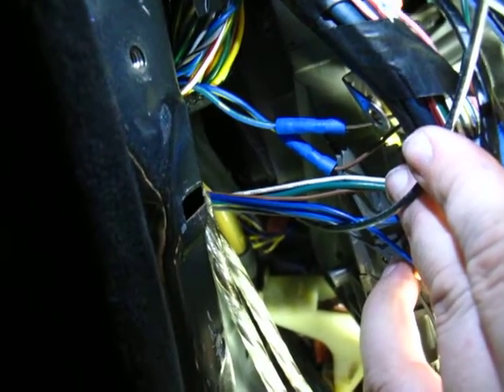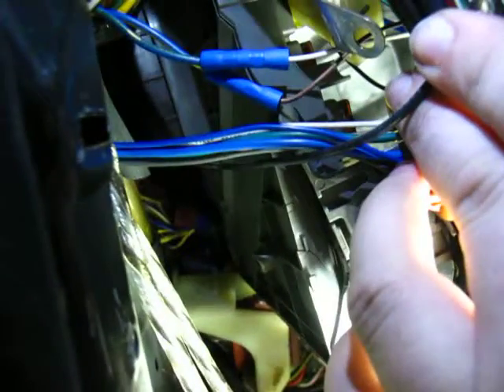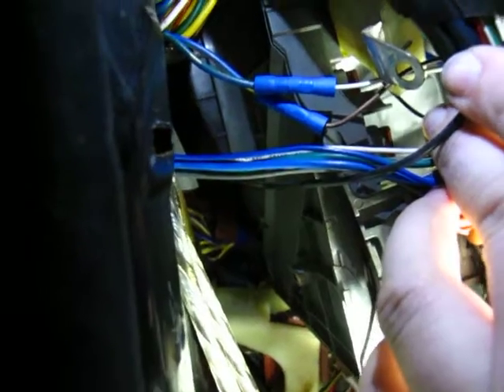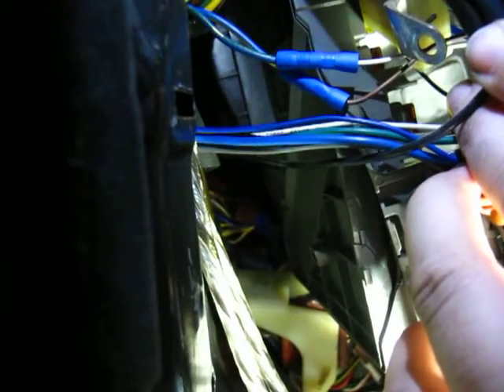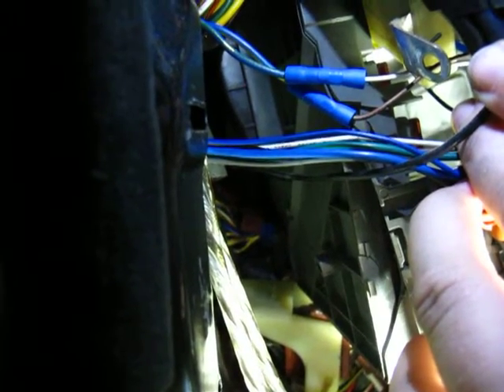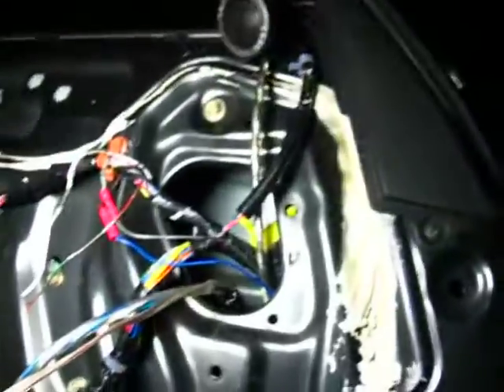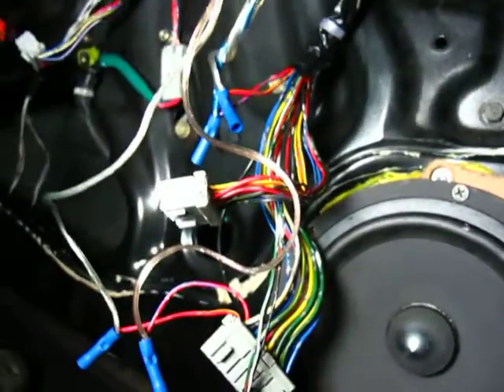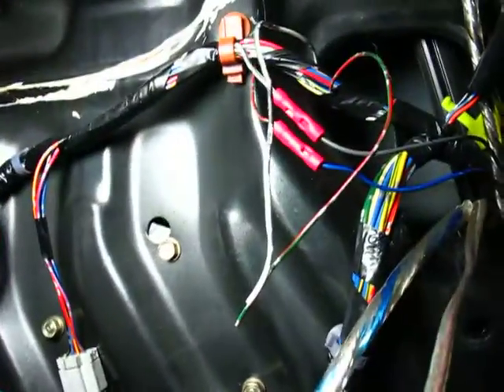Alarm wiring 4